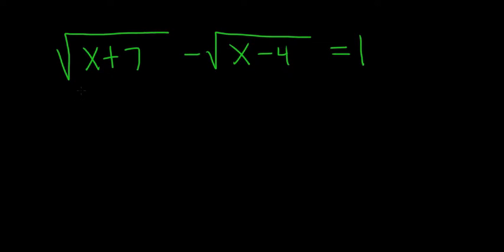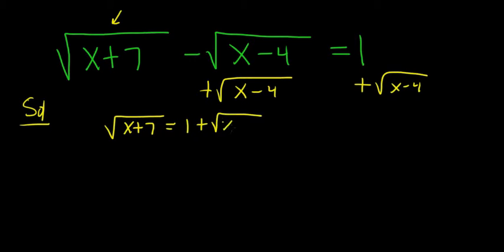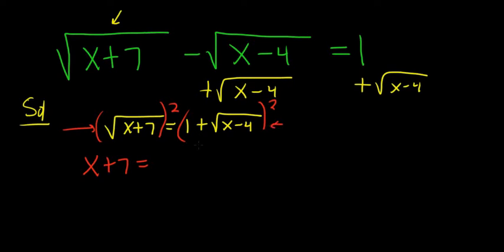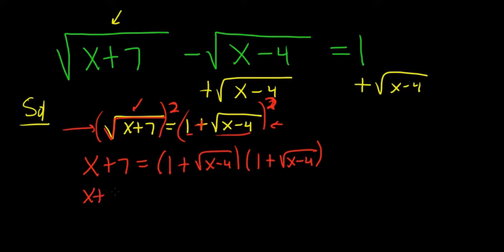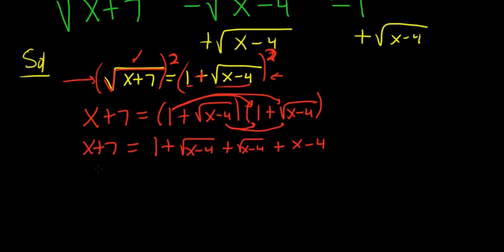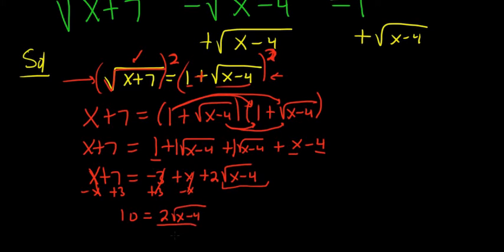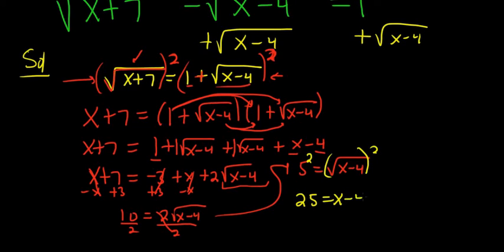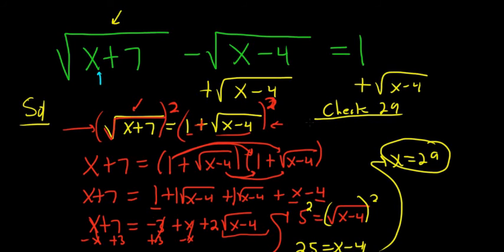Solve the equation sqrt(x + 7) - sqrt(x - 4) = 1